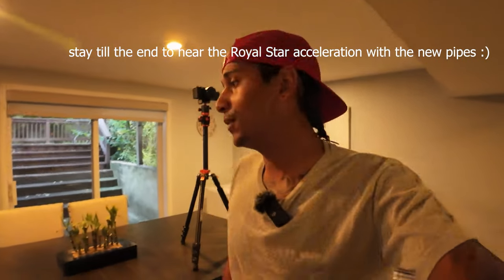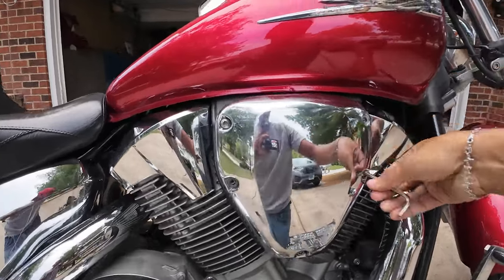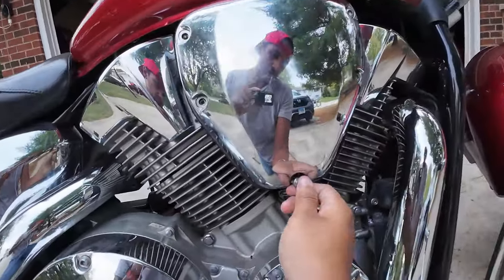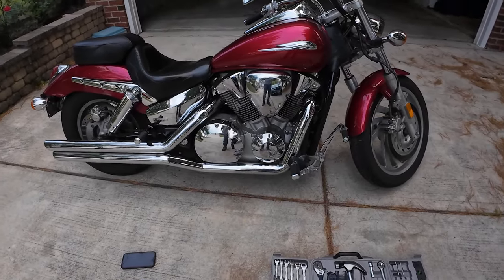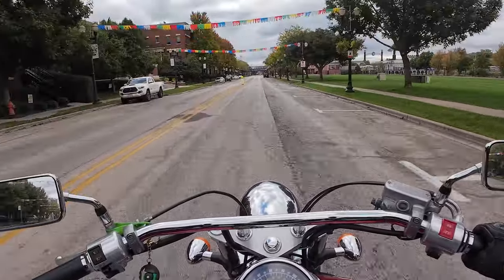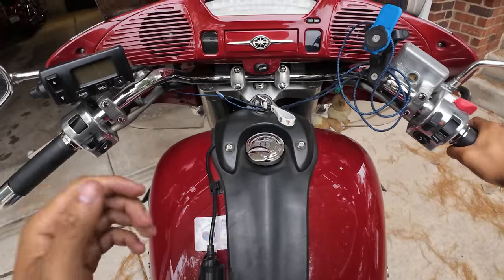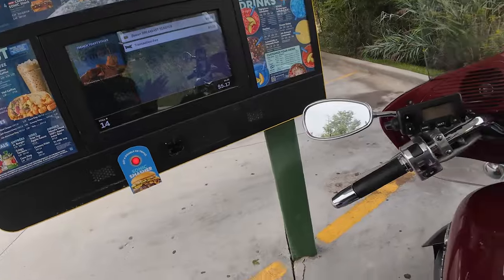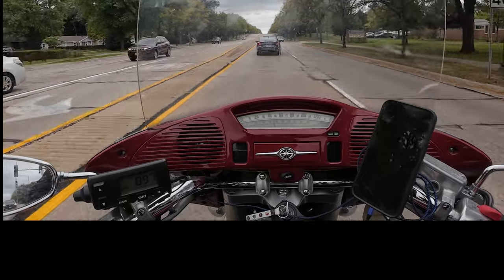Air Cleaner Full of Gas!! POV Ride VTX1300 & Royal Star Venture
Thank you for the support on the adventures!!
Any tips, let me know! I have since done spark plugs and an oil change.